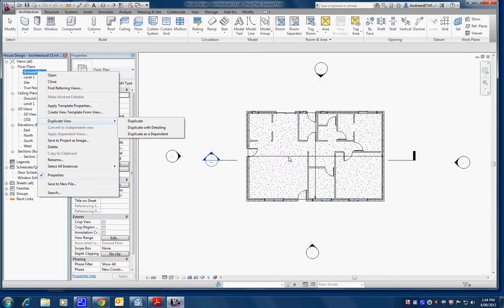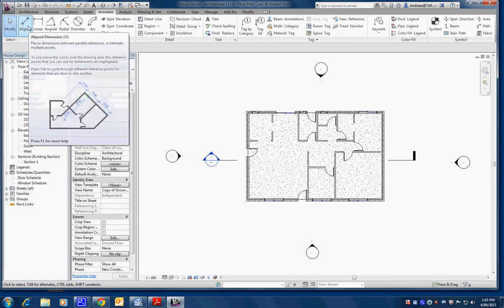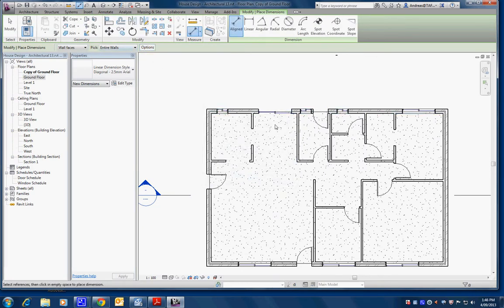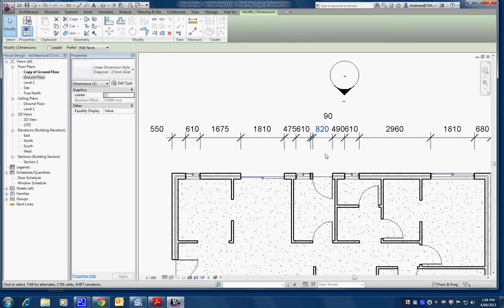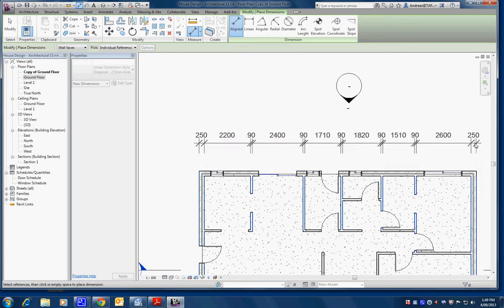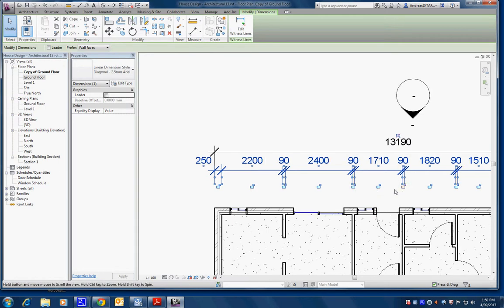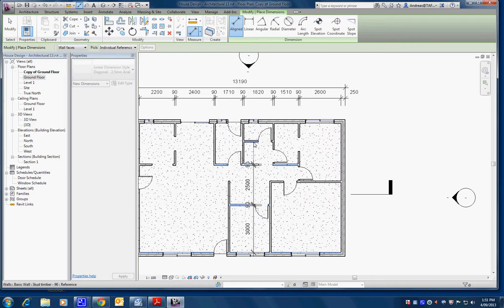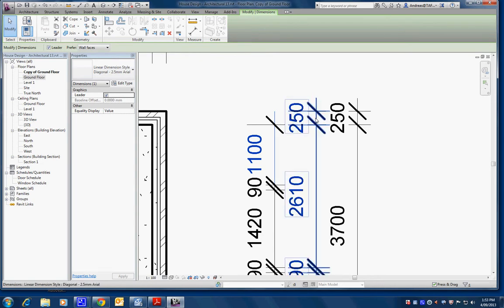2013 Sem 2 BIM Week 05e Project 3 Dimensions 01